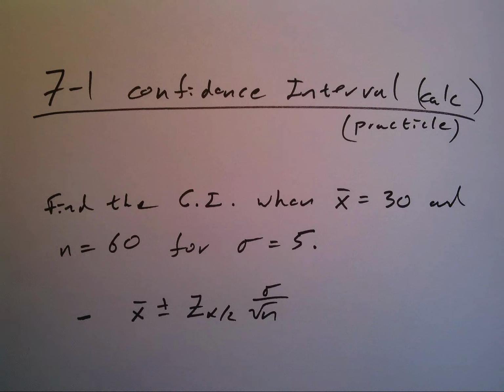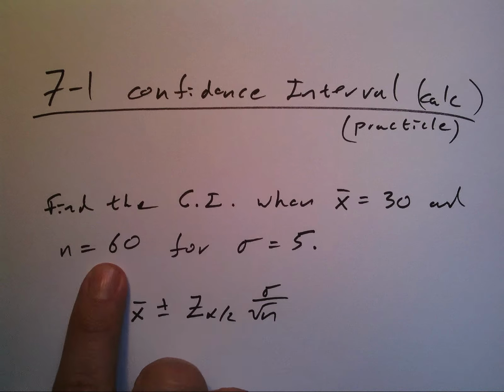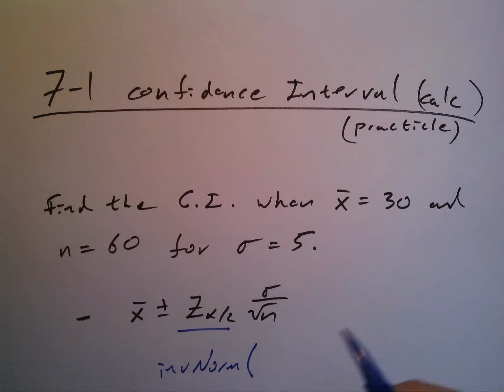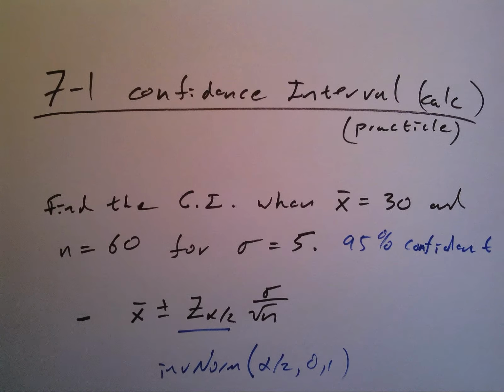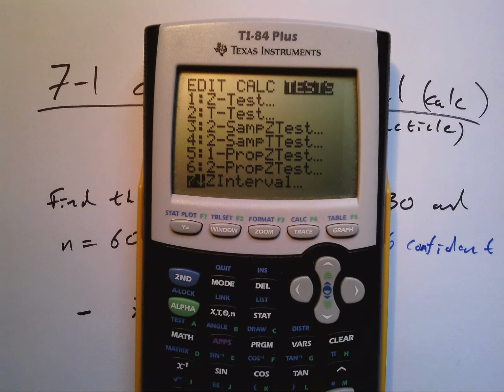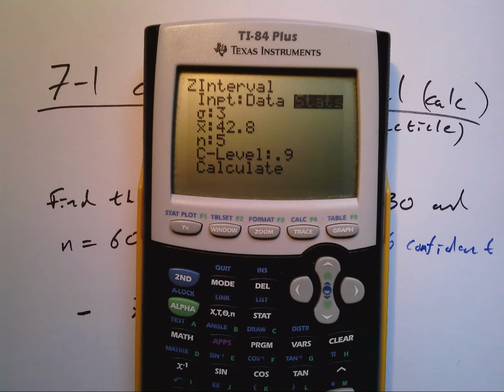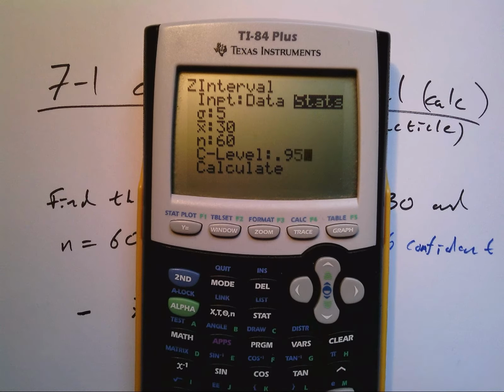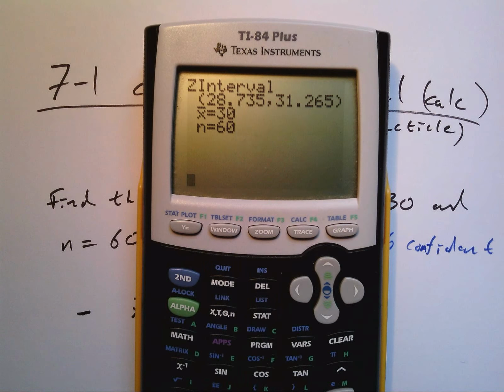7 1 confidence interval calculator